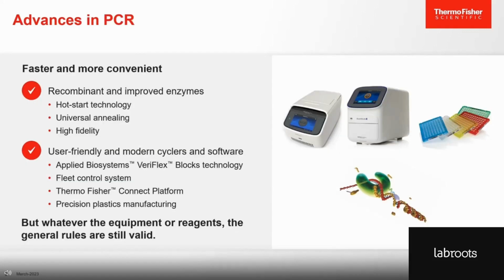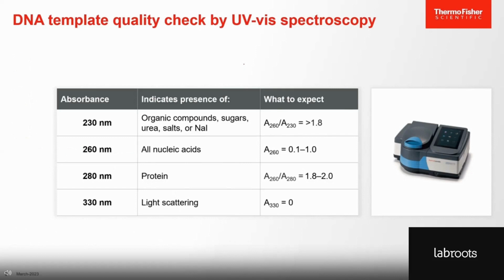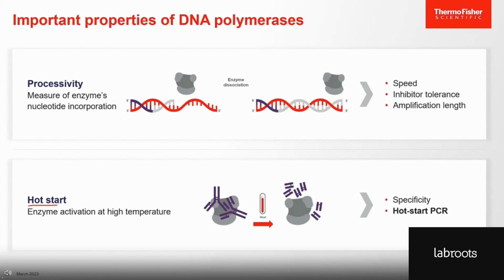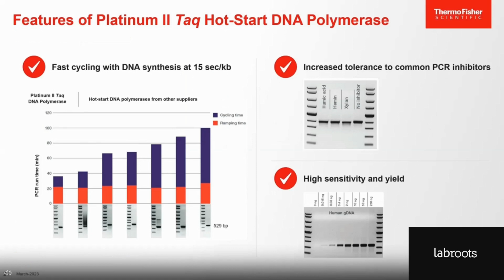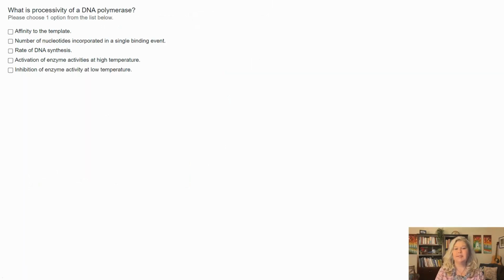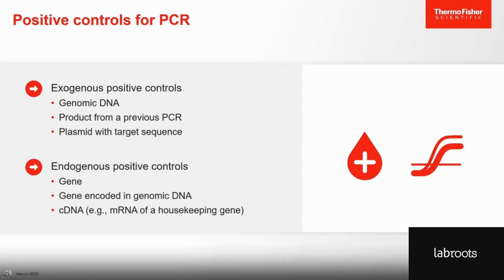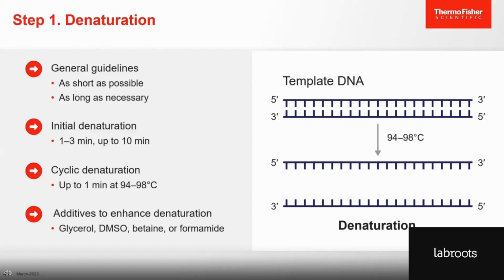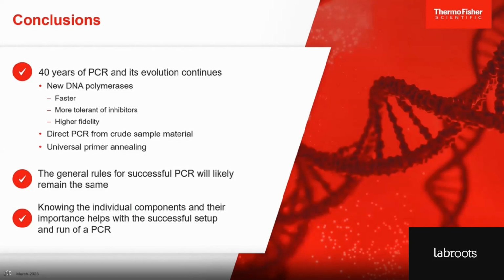Optimize your PCR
Presented By: Dr Gabriel Almeida Alves, BSN, MS, PhD

Speaker Biography: Dr. Gabriel Almeida Alves is a highly educated and experienced individual in the field of neuroscience. He received his Bachelor of Science in Nursing in Brazil and worked as a nurse there where he gained valuable clinical experience. After moving to the USA, he continued his education, earning a Master's degree and a PhD from Western Michigan University. During his time at Western Michigan University, Dr. Almeida Alves conducted extensive research on the effects of aging and sedentary lifestyles on neurotrophic factors such as NGF and GDNF in the heart, leading to new insights on the role of the sensory nervous system and CGRP in heart health.

Webinar: Optimize your PCR

Webinar Abstract: Welcome to this exciting webinar: Optimize your PCR, where we will delve into the intricacies of this powerful molecular biology technique. Our speaker, Gabriel Almeida Alves, BSN, MS, PhD, will take us on a journey through the world of PCR, exploring its various components, steps, and troubleshooting methods.

Earn PACE Credits:
1. Make sure you’re a registered member of Labroots
2. Watch the webinar on YouTube or on the Labroots